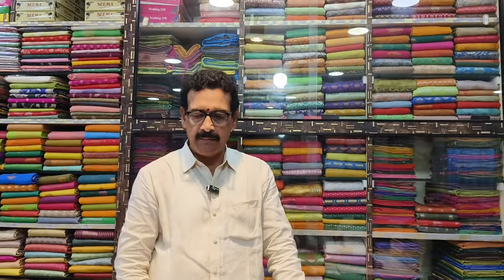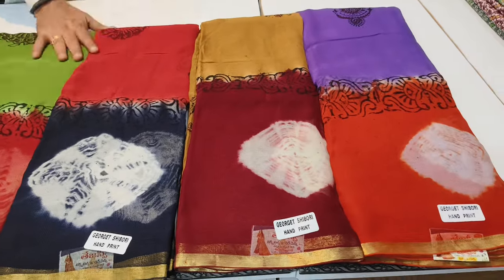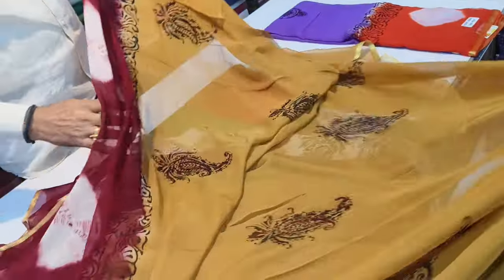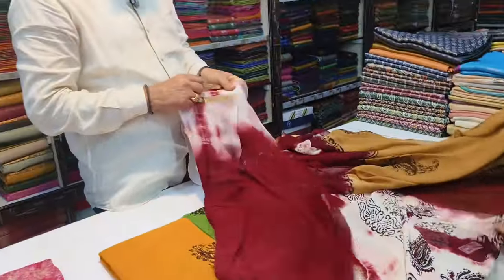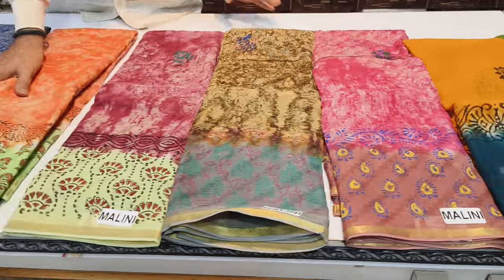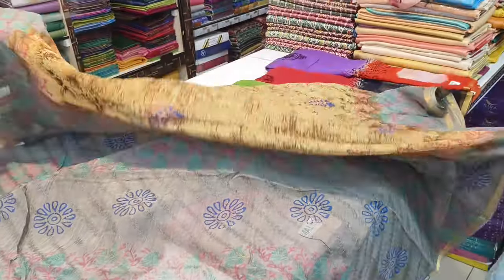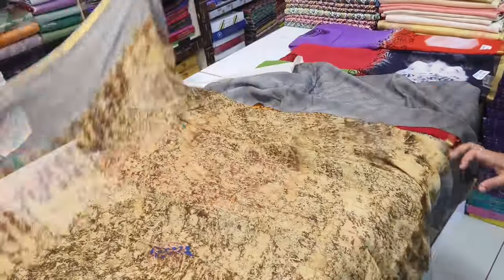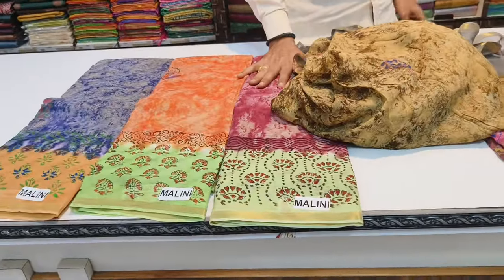Georgette Shibori Hand Print Sarees New Collections 700-900 Range-8498865345